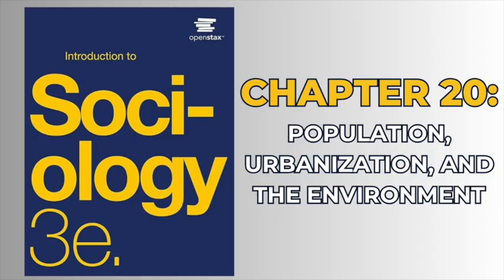OpenStax Introduction to Sociology 3e (Audiobook) - Ch. 20: Population, Urbanization, & Environment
OpenStax Introduction to Sociology 3e (Audiobook) - Chapter 20: Population, Urbanization, and the Environment. You can find the link to the textbook here to follow along All information was retrieved from the Introduction to Sociology 3e book published by OpenStax. Learners can enjoy this free resource anytime, anywhere. Thank you, OpenStax!